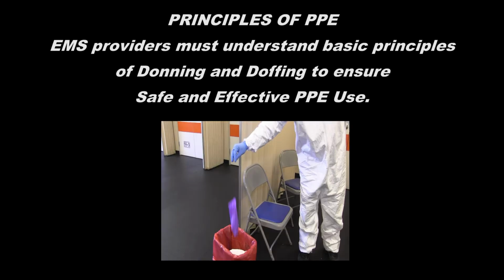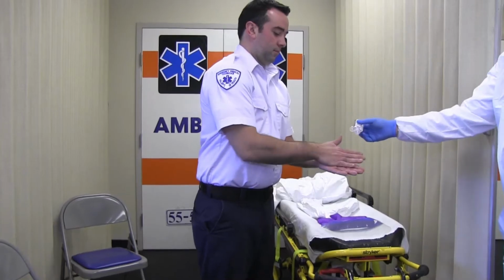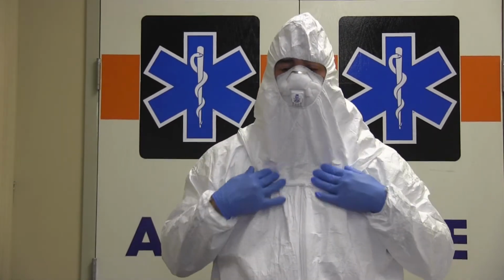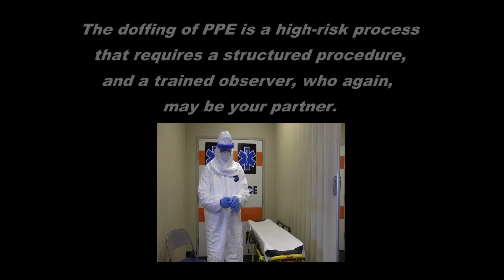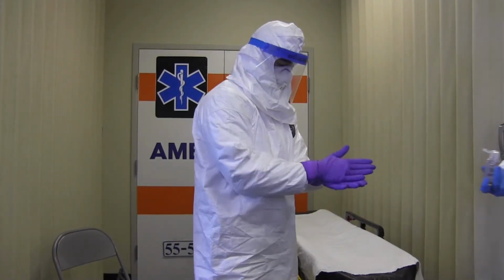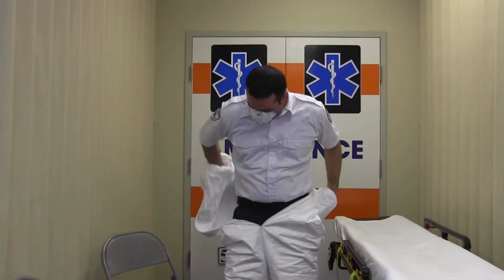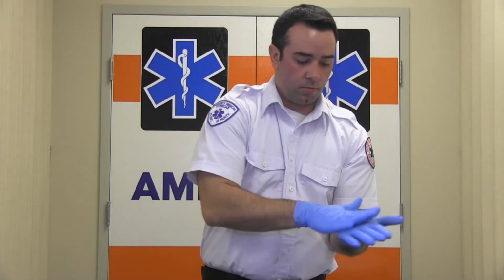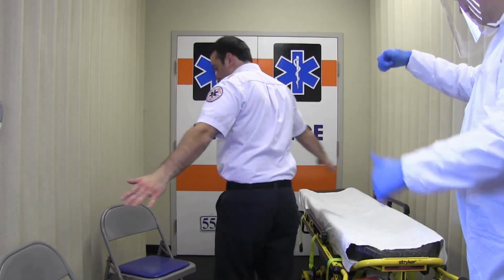Donning and Doffing Ebola PPE for EMS - Coverall Version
This video was filmed in accordance with the Centers for Disease Control and Prevention Guidance on Personal Protective Equipment To Be Used by Healthcare Workers During the Management of Patients with Ebola. The Guidelines were current as of October 20, 2014  This video uses the N95 Respirator Option with Coveralls